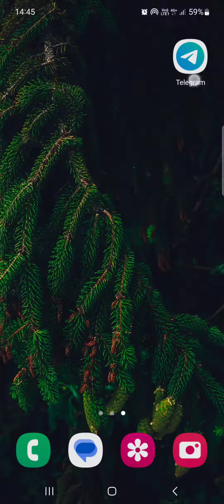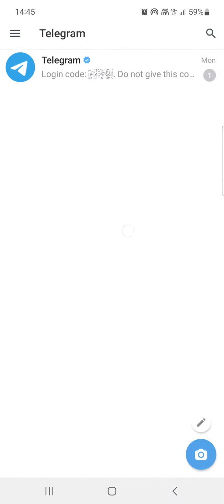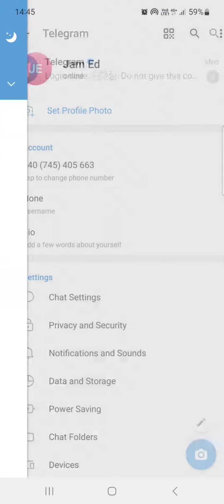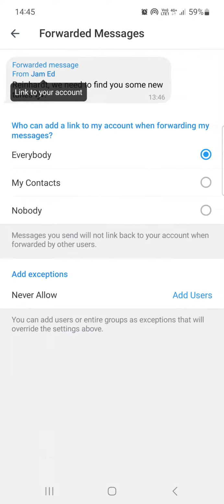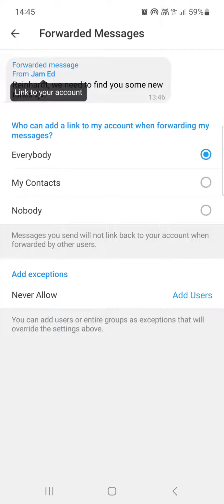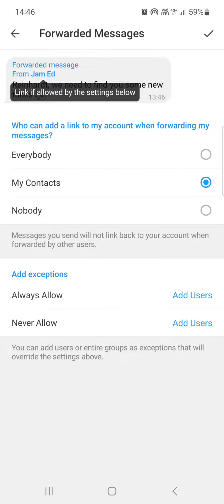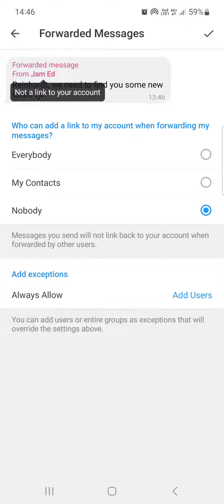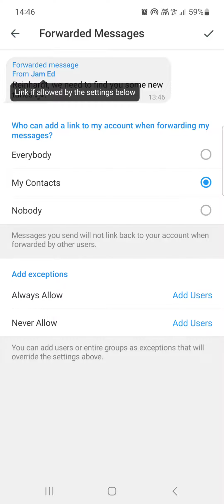How To Who Can See Forwarded Messages On Telegram?